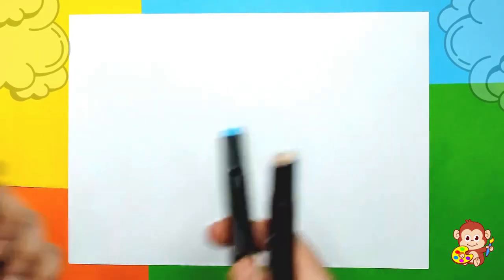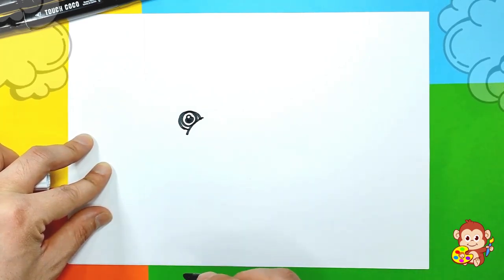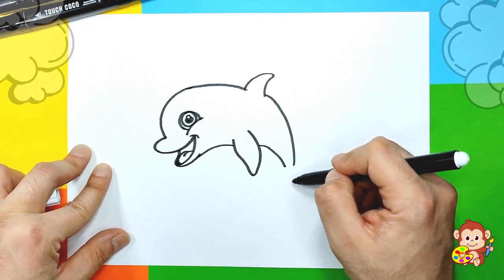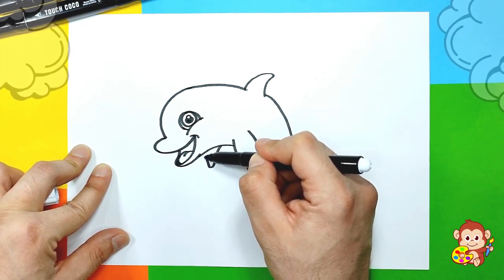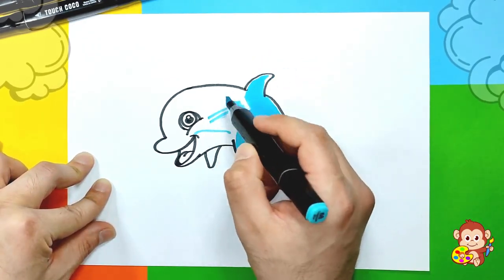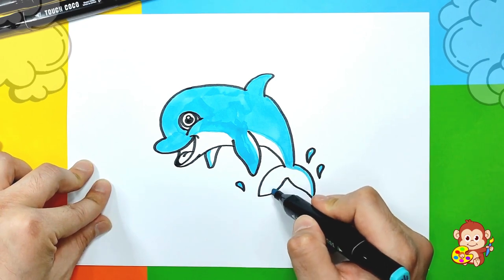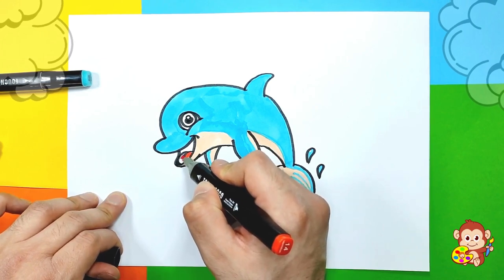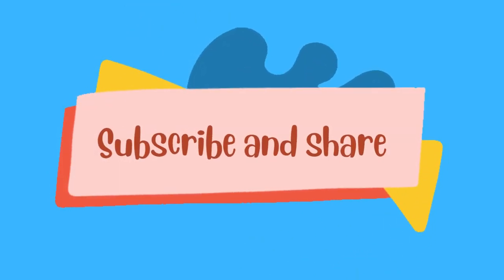How To Draw A Cute Blue Dolphin-Let's Learn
Let's learn how to draw a cute blue dolphin.
A dolphin is lovely and friendly sea animal.
Please prepare some markers, crayons and piece of paper.
Watch, draw and enjoy:)